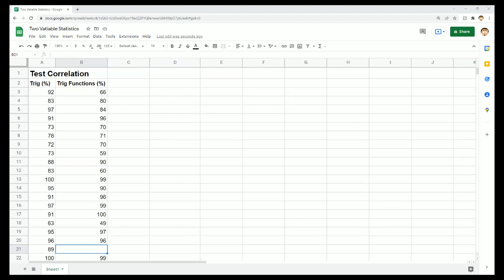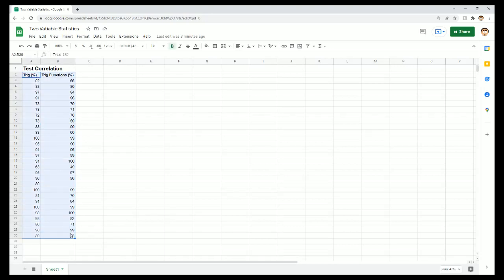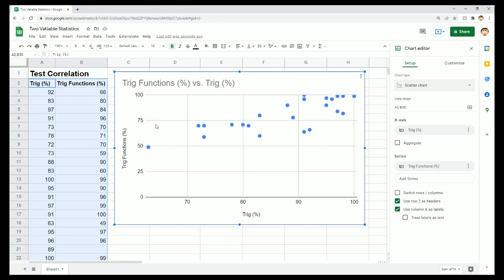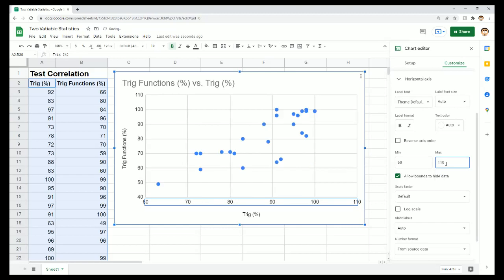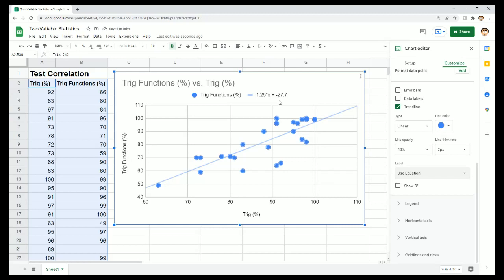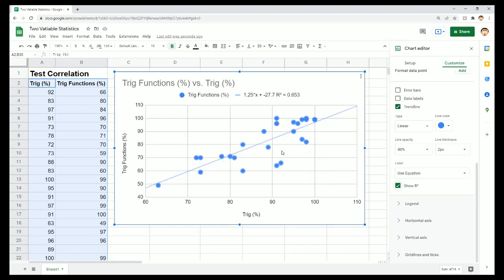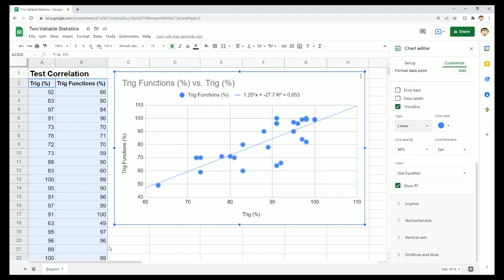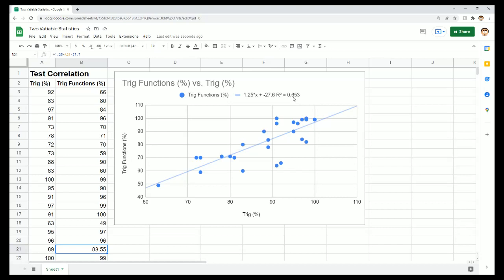Two Variable Analysis with Google Sheets (Math with Mr. Ray)